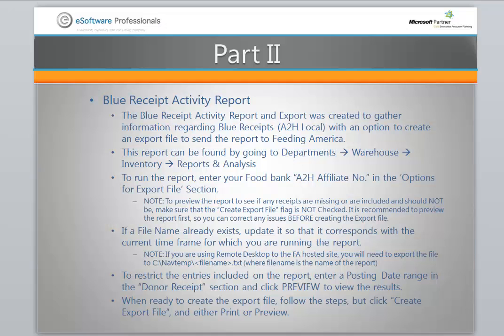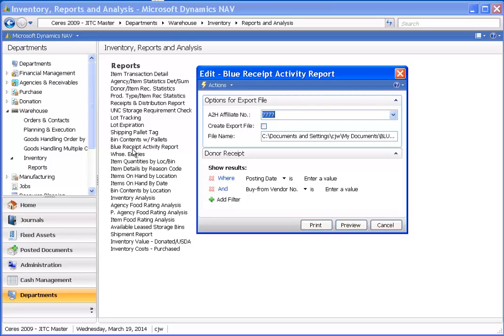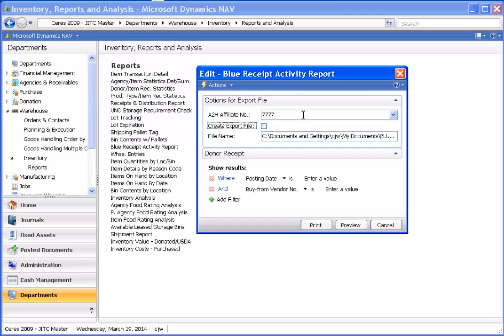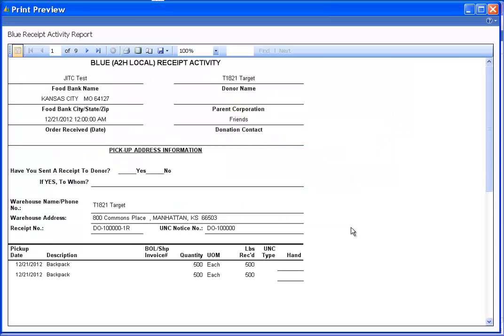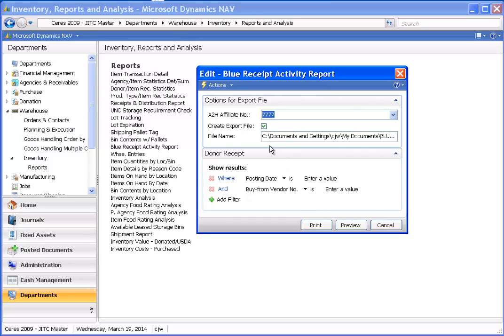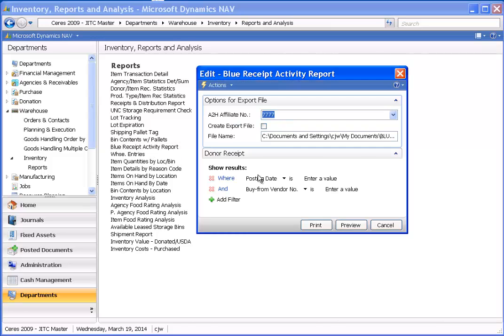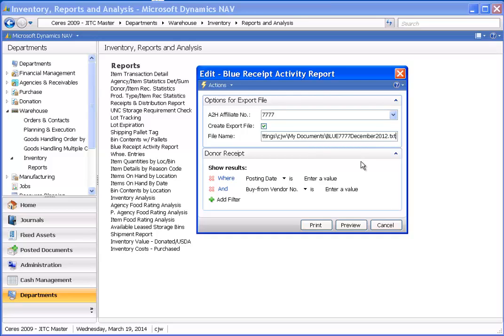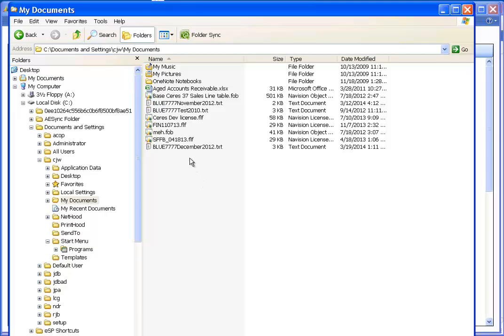Donation Reporting Overview in Ceres 2009 - Part II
Blue Receipt Reporting